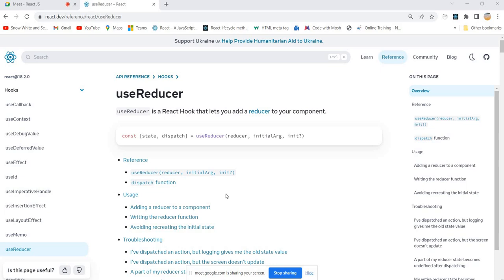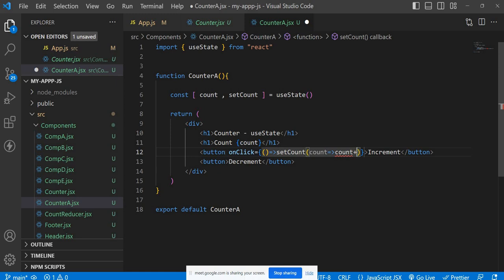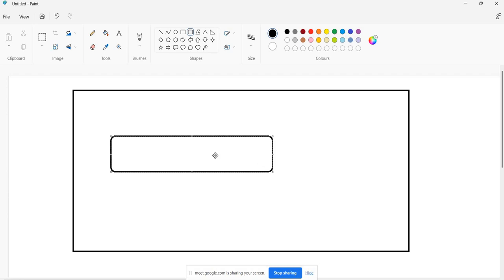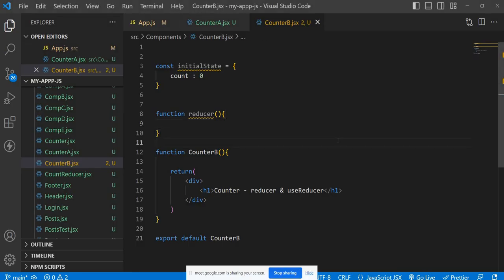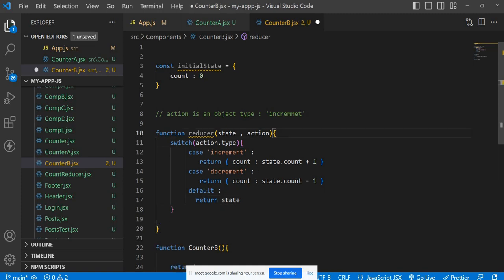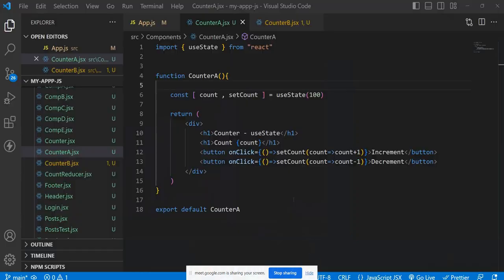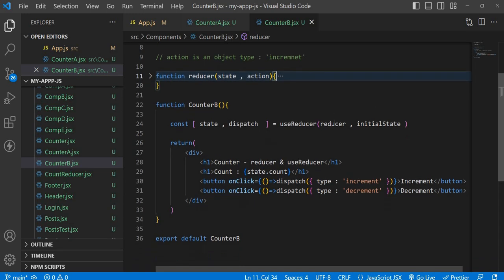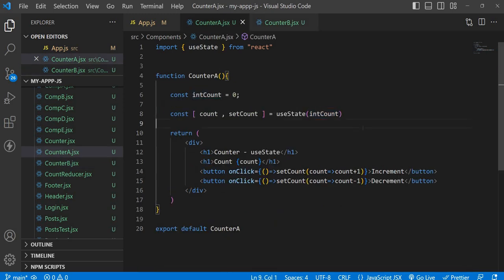reducer and useReducer hook in React JS || useState vs useReducer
Components with many state updates spread across many event handlers can get overwhelming. For these cases, you can consolidate all the state update logic outside your component in a single function, called a reducer.

useReducer is a React Hook that lets you add a reducer to your component.